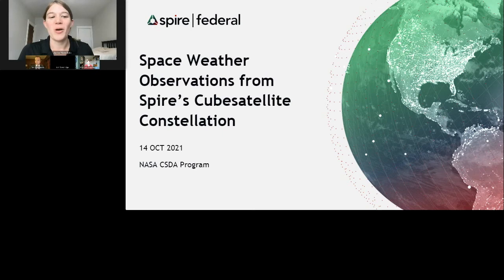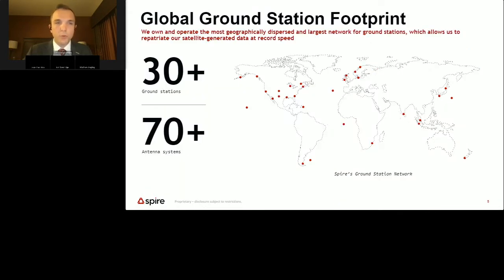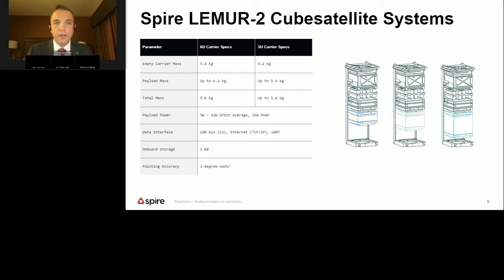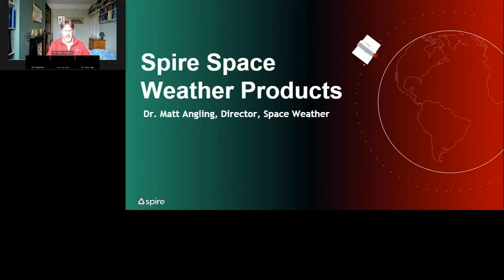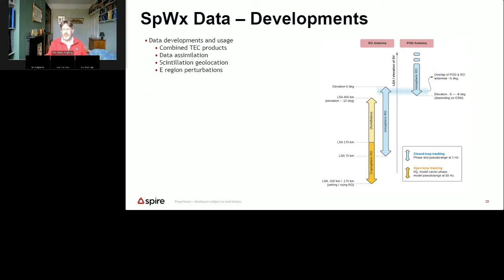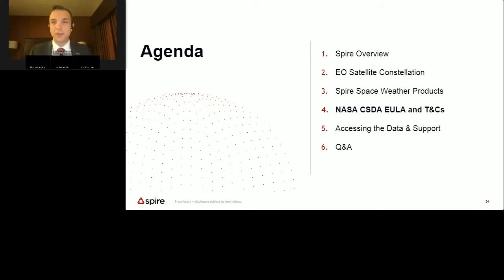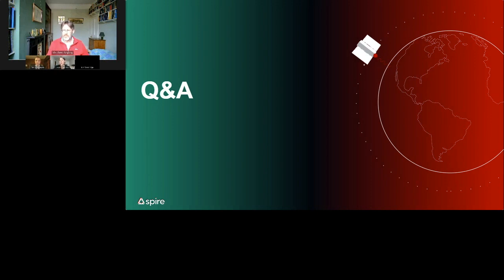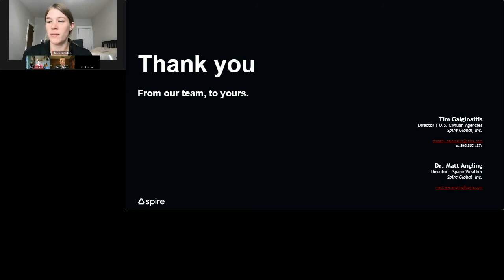Spire Space Weather Webinar